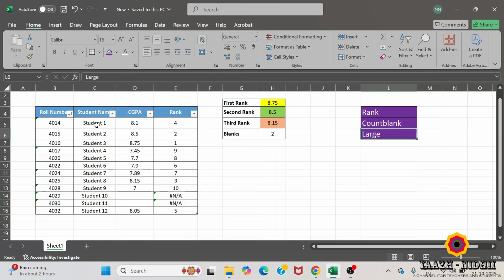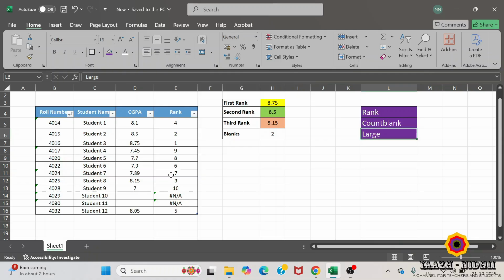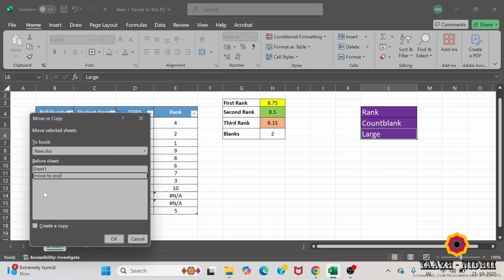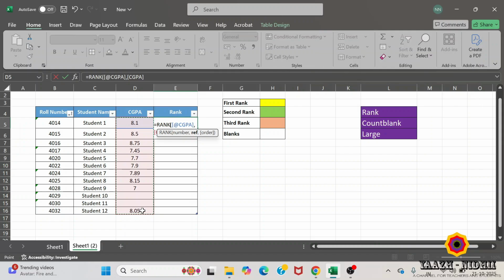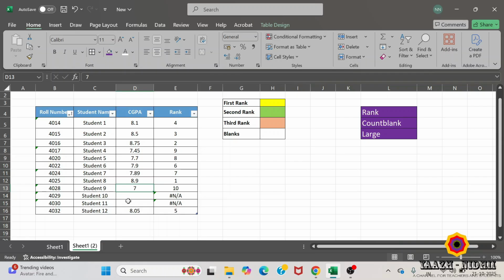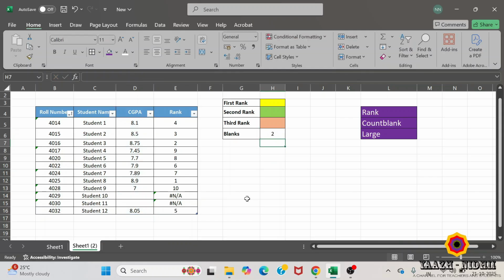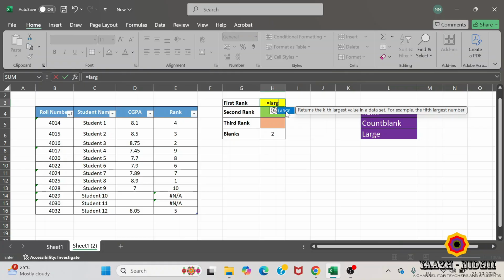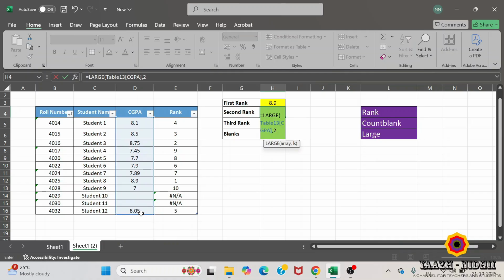How to use Rank Countblank Large formulas in excel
In this video you will learn how to use the excel formulas rank Countblank and Large.